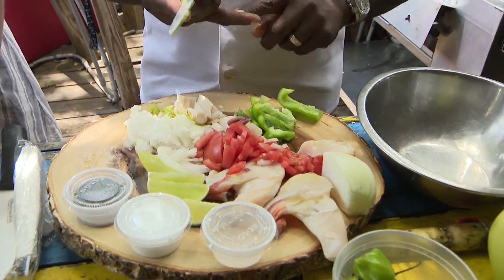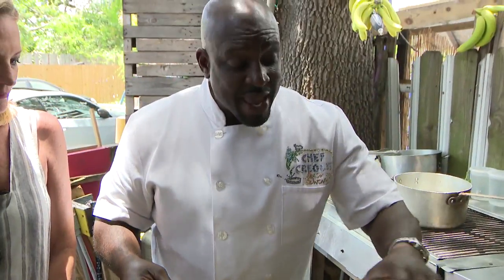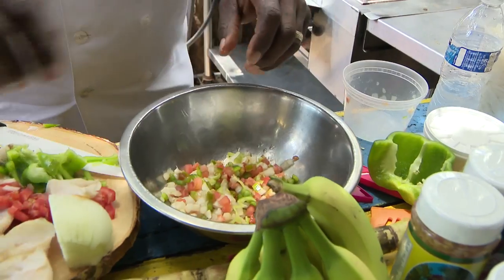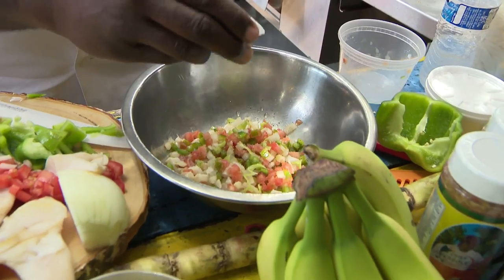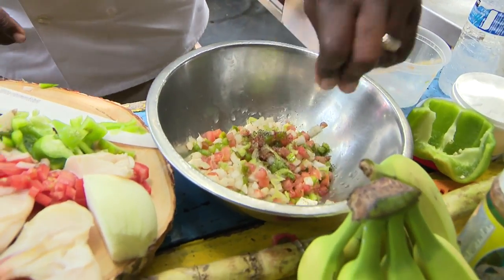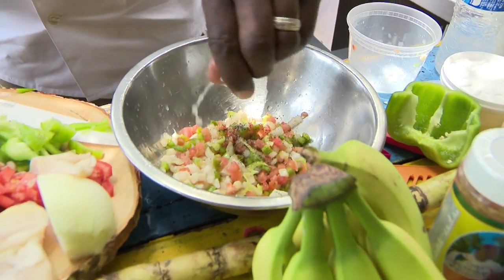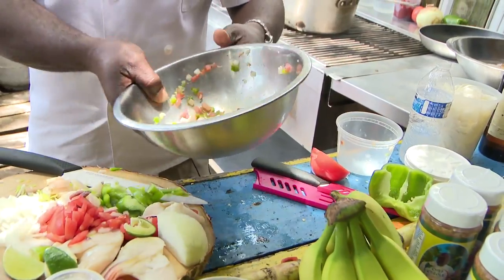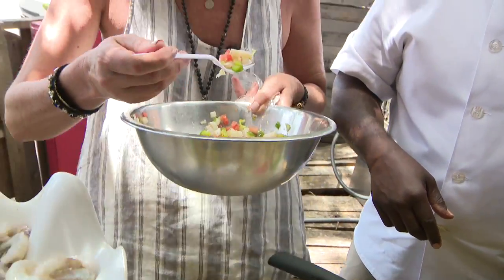Chef Creole Mixes Up Mouthwatering Conch Salad In Exclusive Digital Bite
CBS4's Lisa Petrillo gets a taste of Chef Creole's delicious and mouthwatering Conch Salad in today's exclusive digital bite.